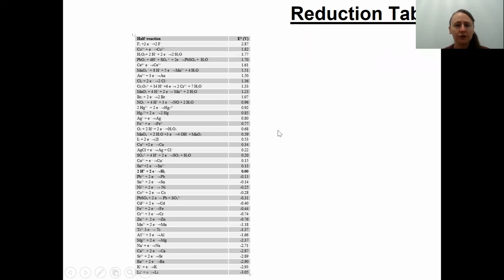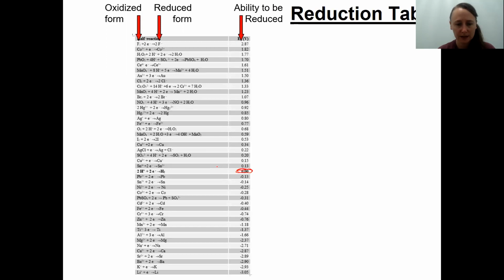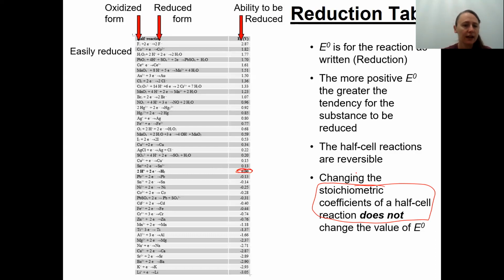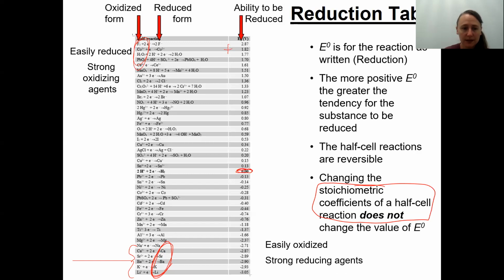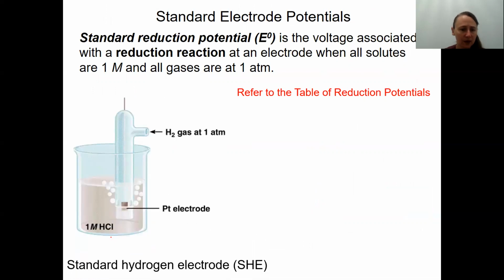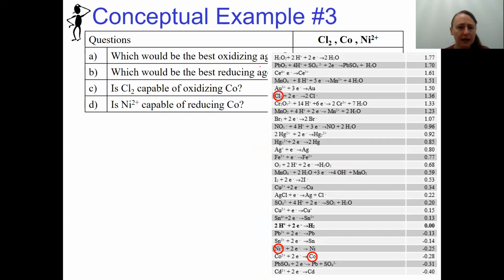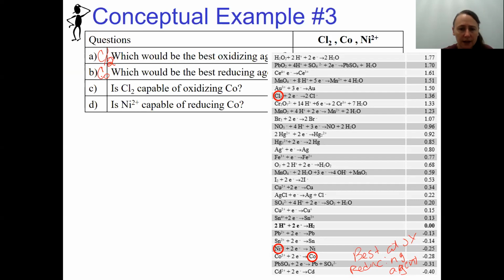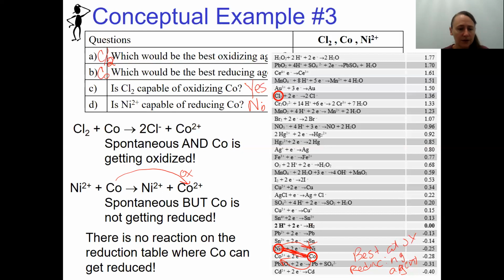Table of Reduction potentials